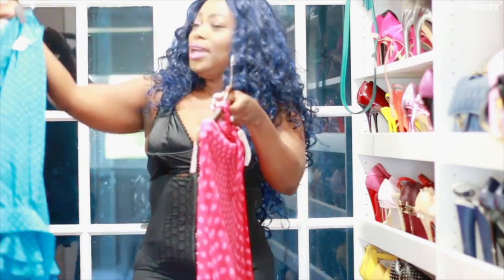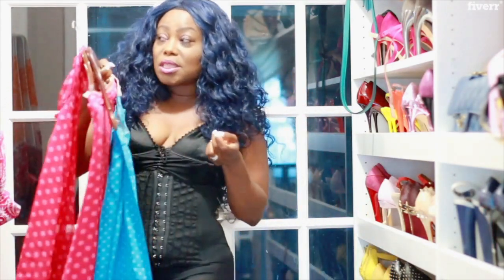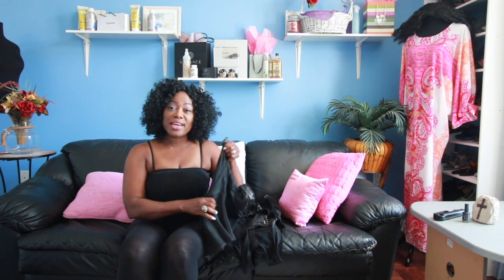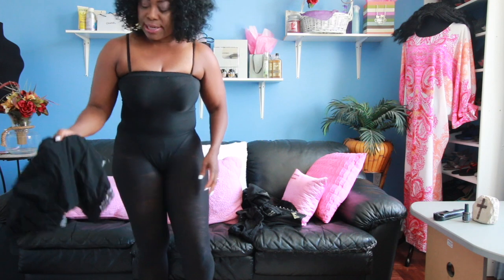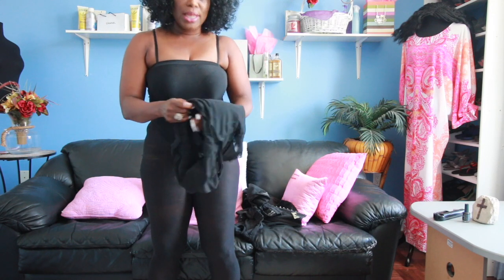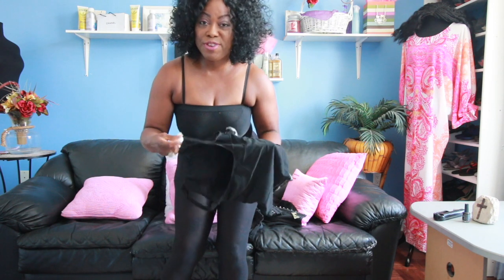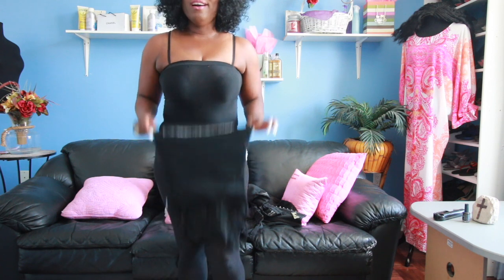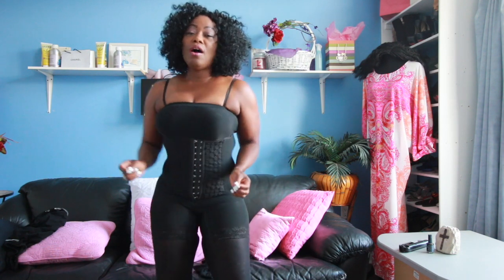HOUR GLASS IN A SECOND || HOW TO WEAR BODY SHAPER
You can achieve an hourglass in a second just by wearing body shaper, body magic, shaped mint by knowing how to apply them on correctly tread in your legs first, then pull it up high to straighten your back .
LINK TO BUY SHAPER WEAR